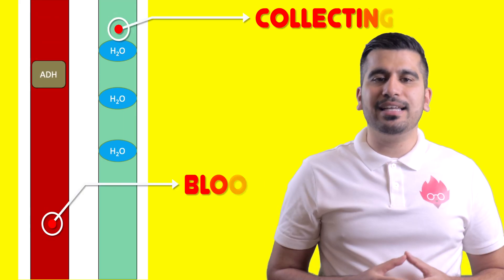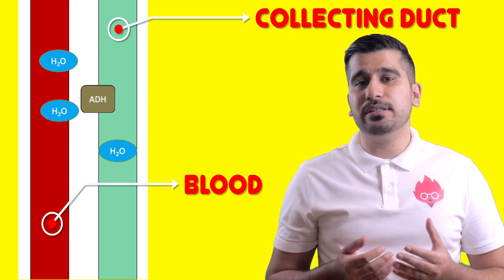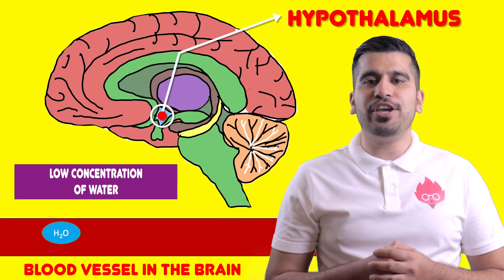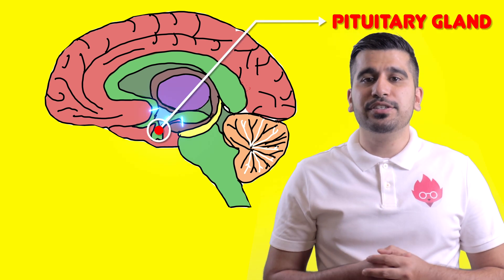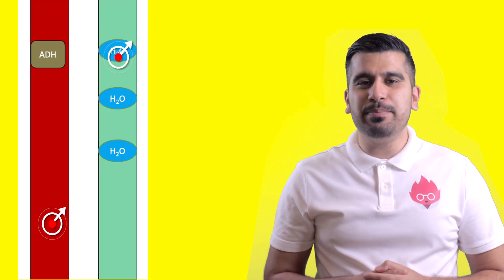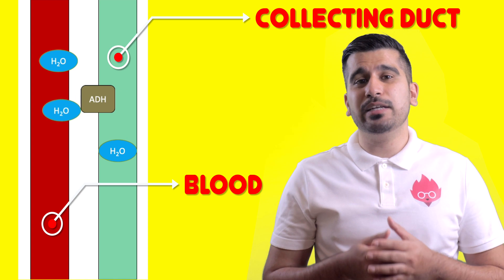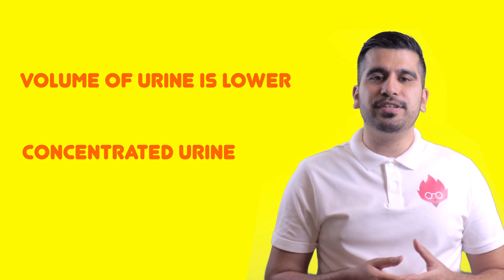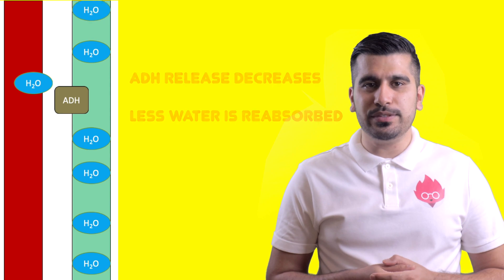Water Balance | Antidiuretic Hormone | ADH | Bite-sized | GCSE | IGCSE in 4K | Mr Science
Receptors in the hypothalamus are able to detect changes in water concentration. If water levels are low in the blood, they send signals to the pituitary gland to secrete a hormone called ADH. ADH is a hormone that plays an important role in reabsorbing water into the blood.

📌 RECOMMENDED RESOURCES

🔹 IGCSE revision guide: